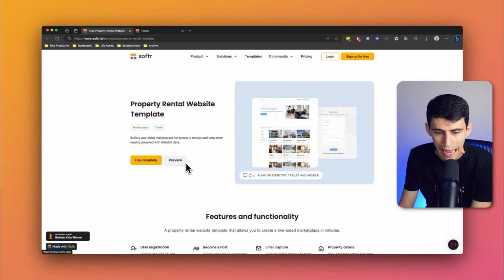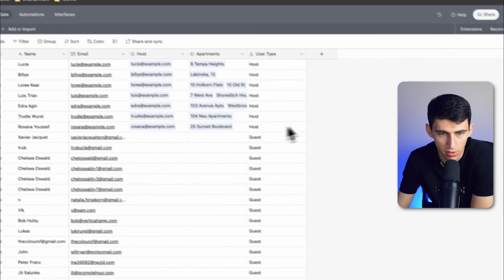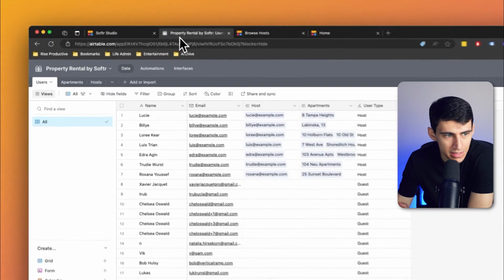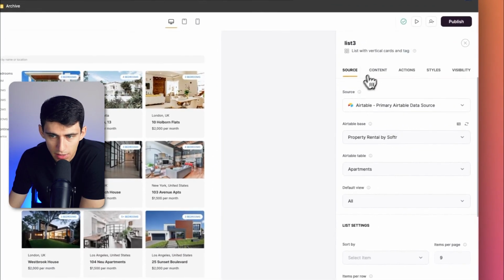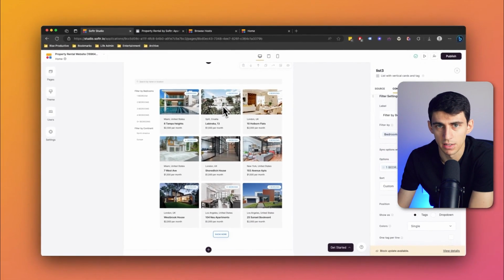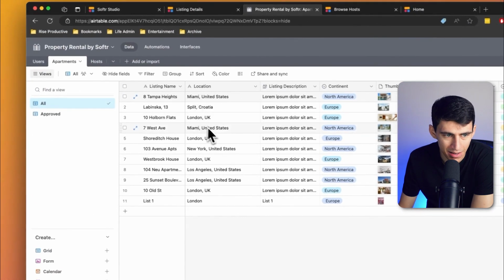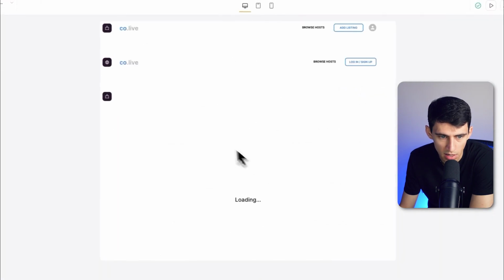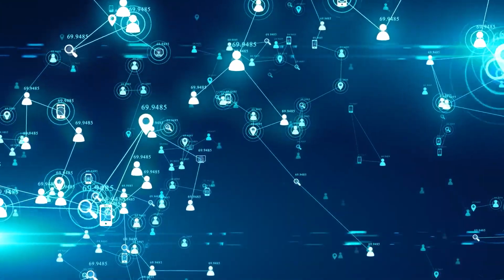How to Create a Rental Website in 30 Minutes (+ Free Template)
In this Softr tutorial, we will explore the process of developing a rental website without any coding skills.

Establish an online presence for your small hotel, bed and breakfast, motel, or rental apartment. This serves as an effective method to draw in a larger audience and acquire additional customers.

⏰ TIMESTAMPS:
0:00 - Intro
0:14 - Preview
0:40 - Getting Started
0:57 - User Groups
1:57 - Apartment Listings
2:39 - Filtering Listings
5:19 - Differences
6:04 - Browsing Hosts